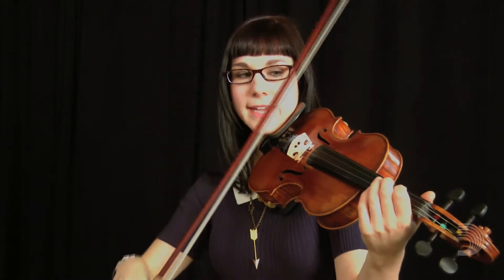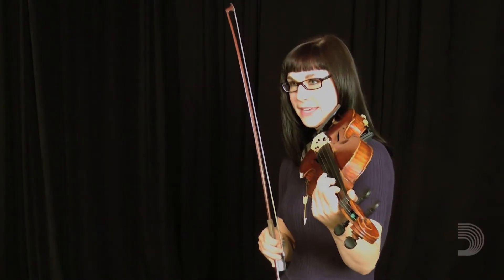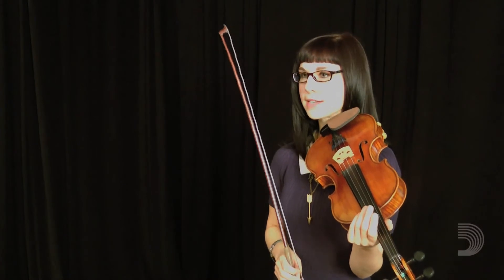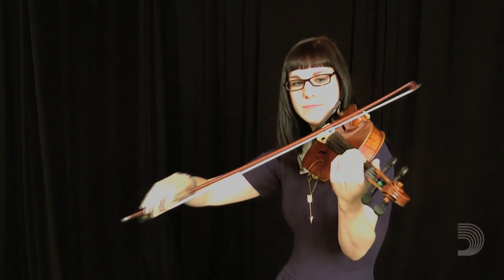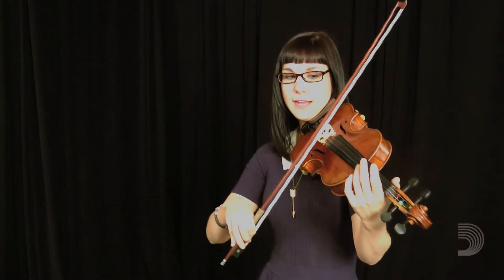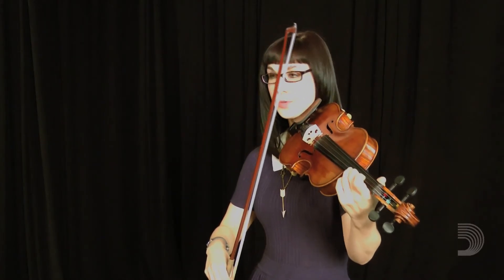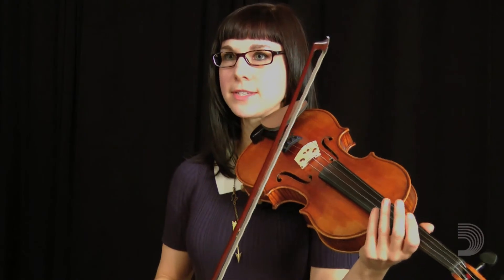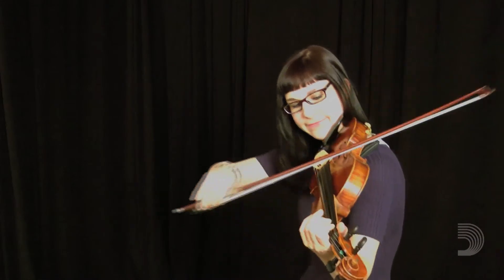April Verch Fiddle Lesson on Left Hand Ornamentation